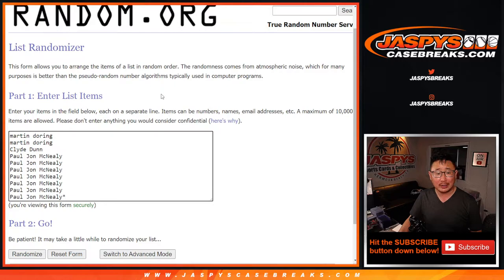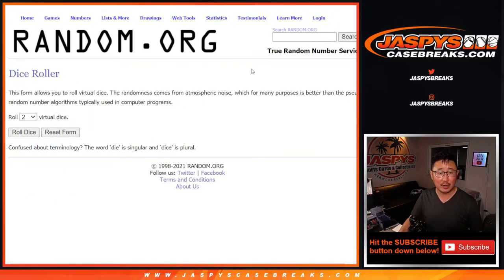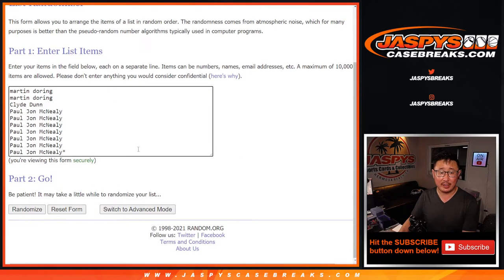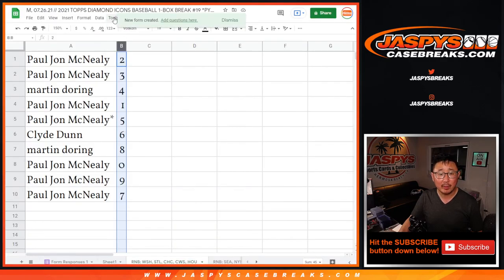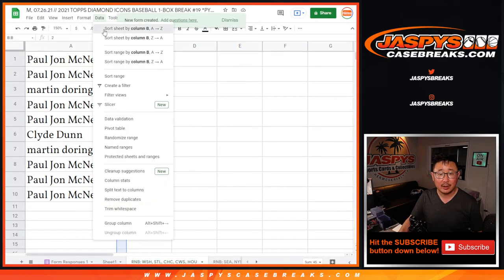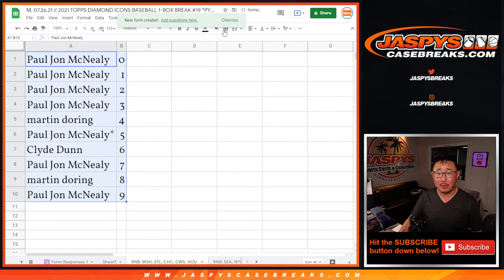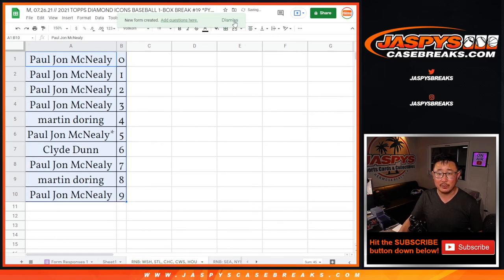RNB: WSH, etc // M, 07.26.21 // 2021 TOPPS DIAMOND ICONS BASEBALL 1-BOX BREAK #19 *PYT*